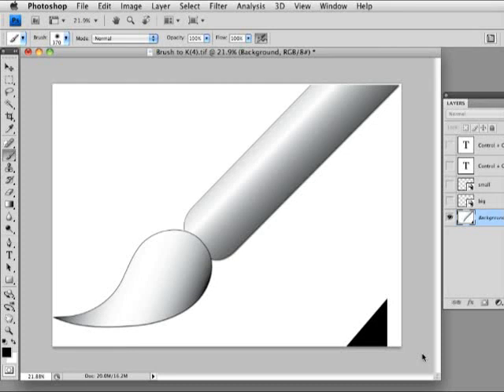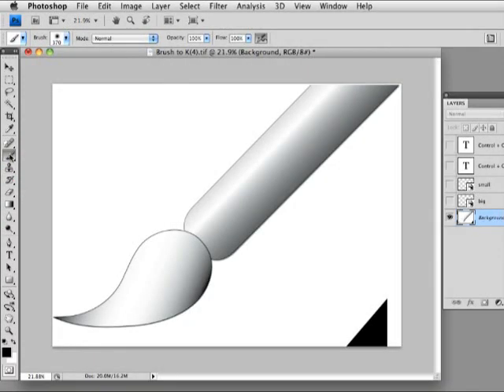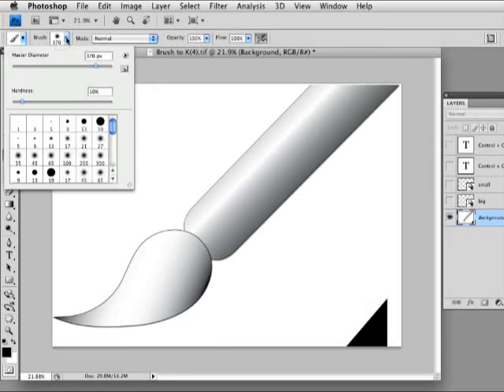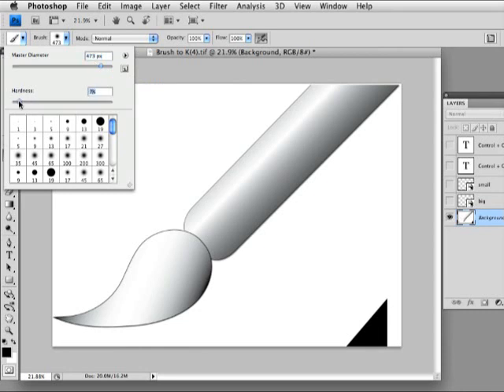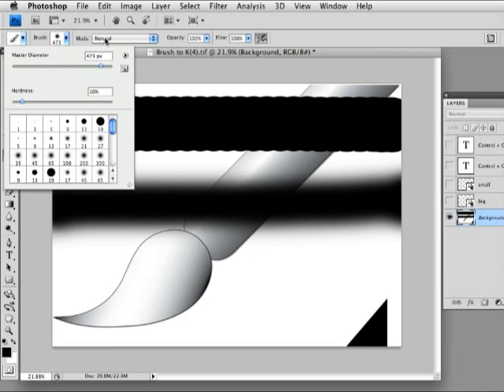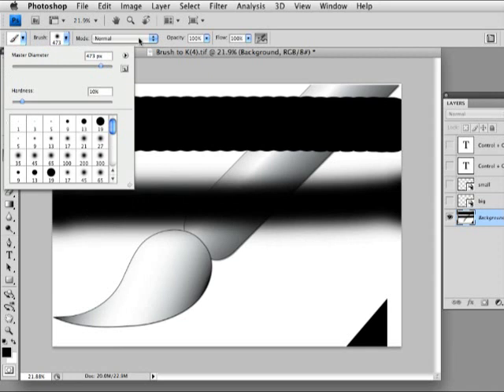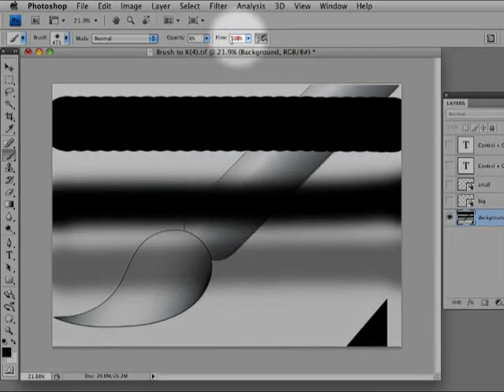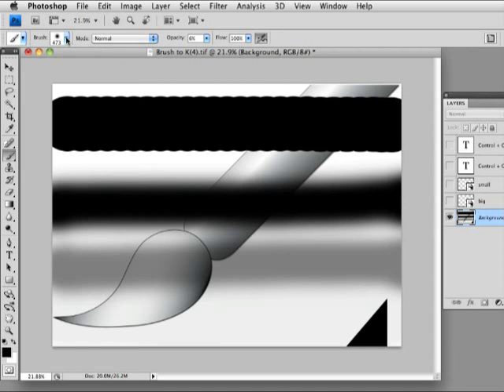Brushes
Photoshop brush tool.